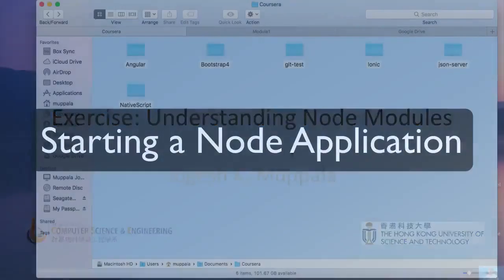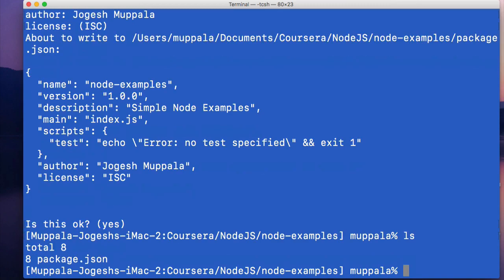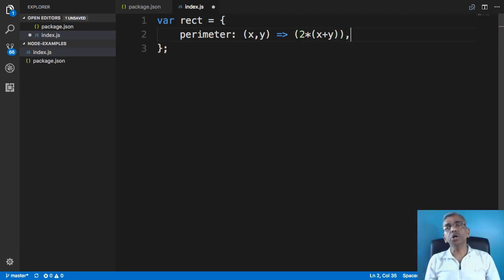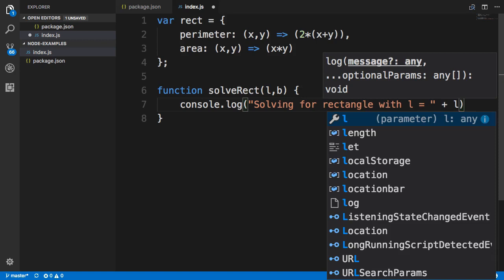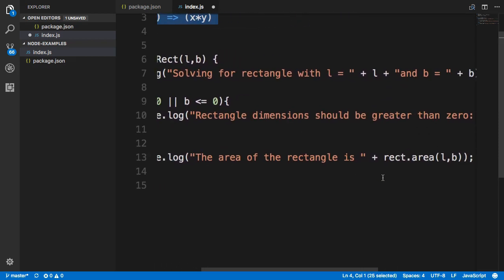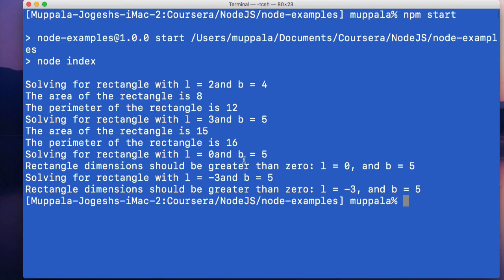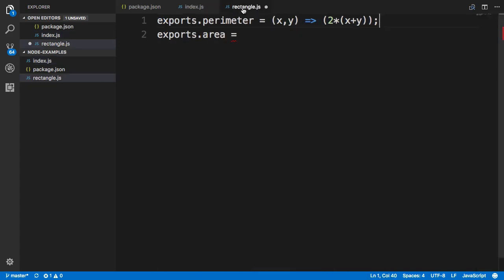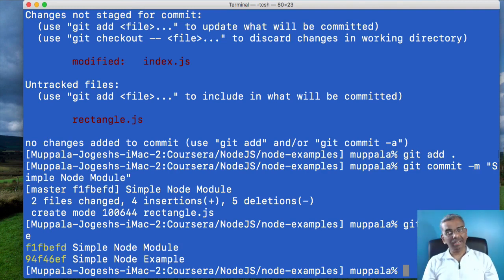010 Exercise Video Understanding Node Modules